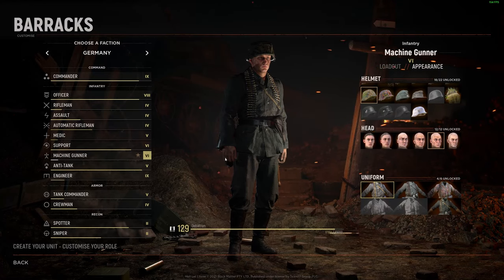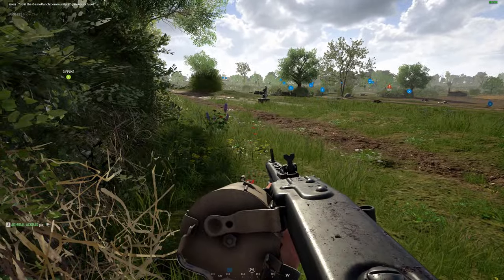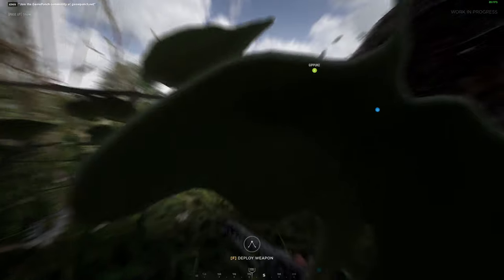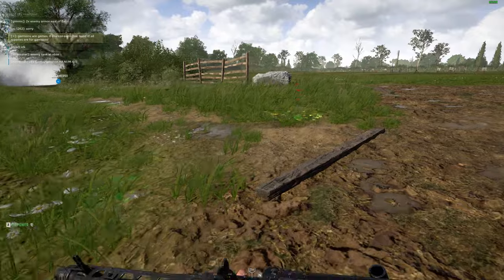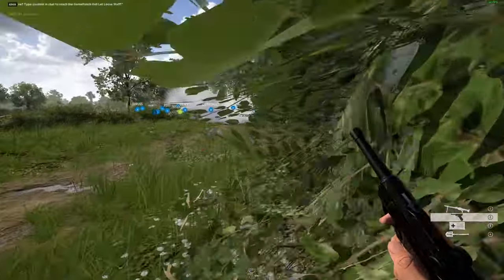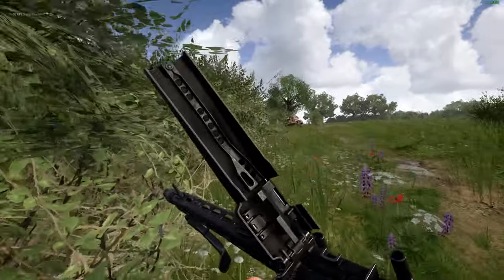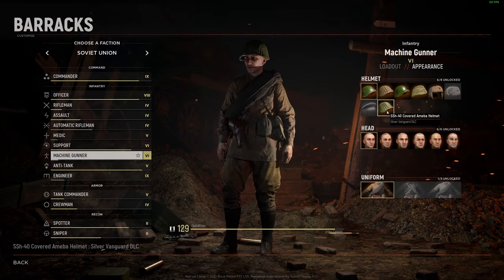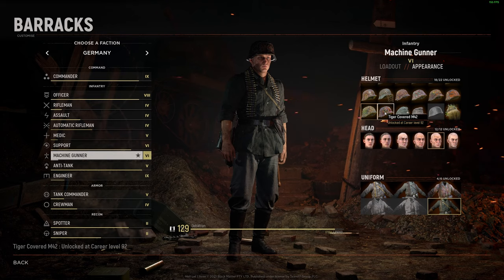Hell Let Loose - MG Role Tactics Ep.2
In this video we cover some basic tactics for the machine gunner role in the game Hell Let Loose. Thanks!